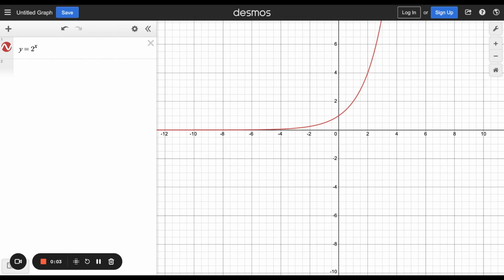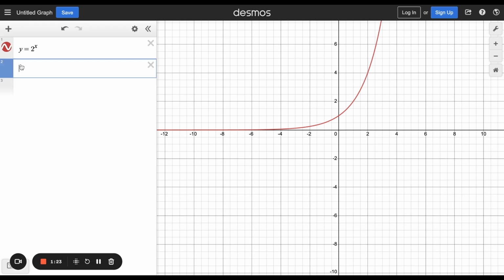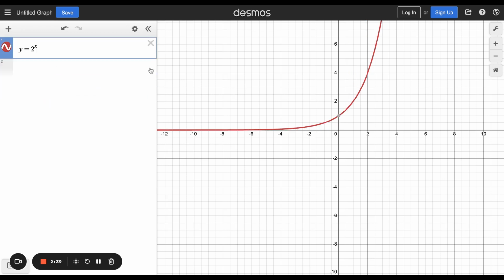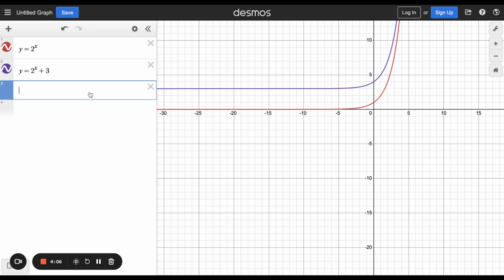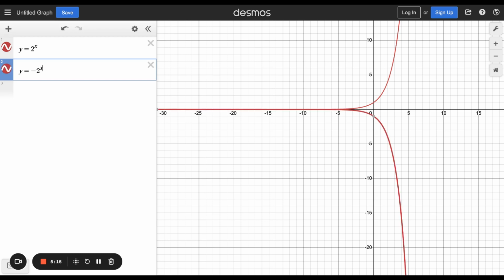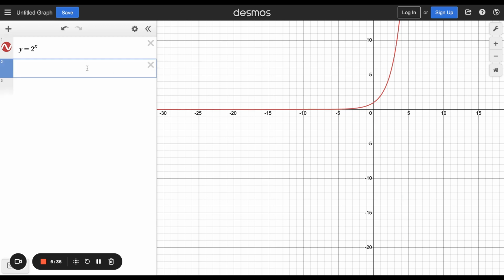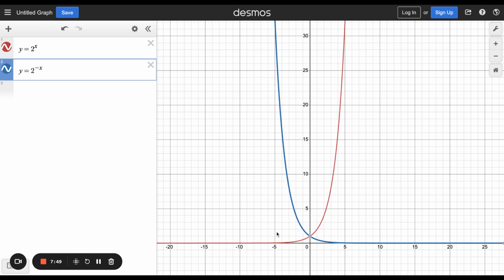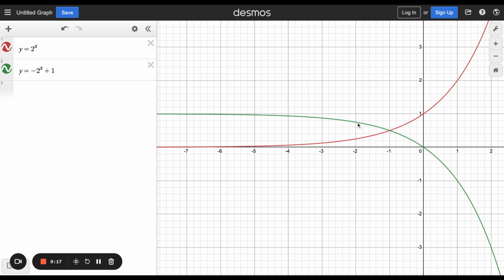Year 9 and 10- Non-linear relationships-Graphing exponentials functions and comparing them.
In this video you will see the effects of reflection, translation of exponential functions.